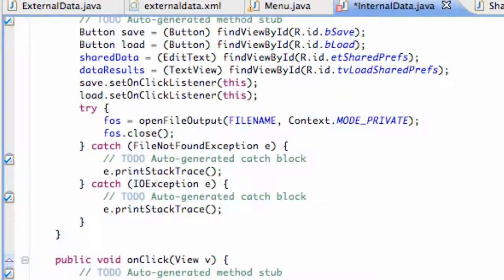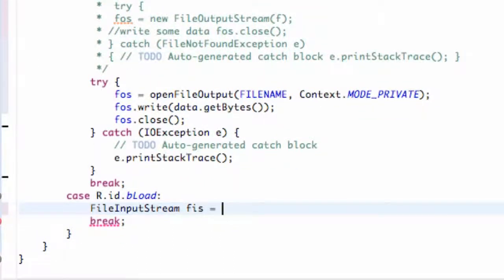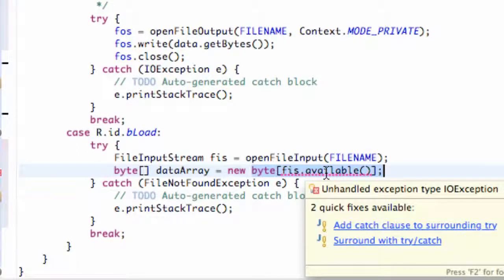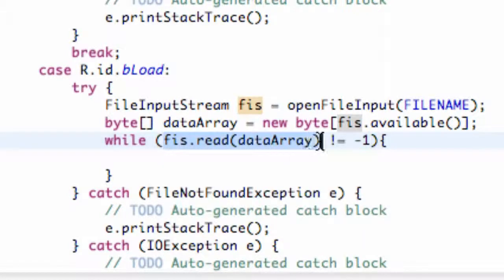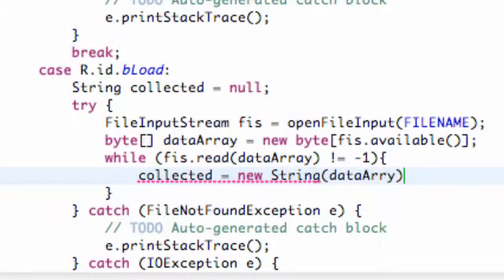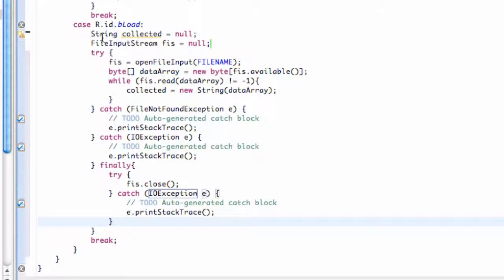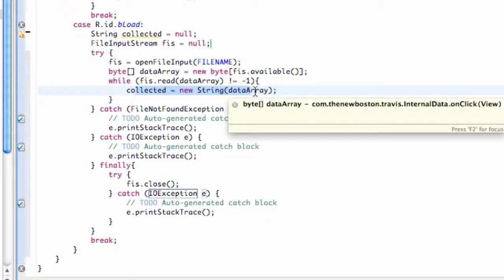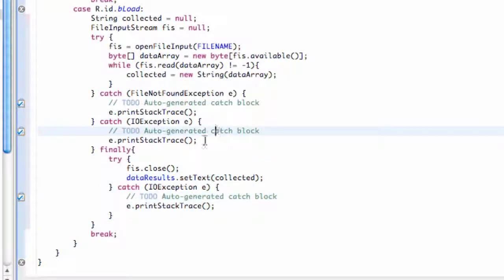Android Application Development Tutorial 100 File Input Stream YouTube 720p